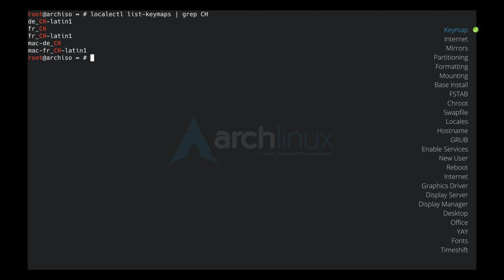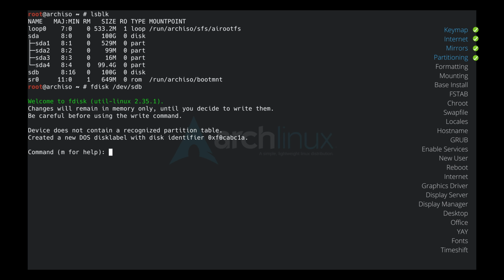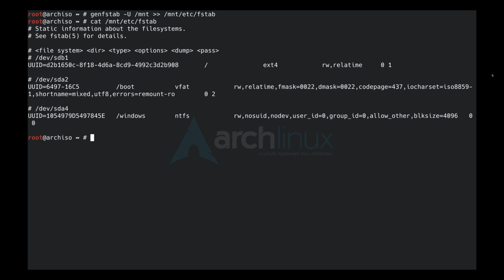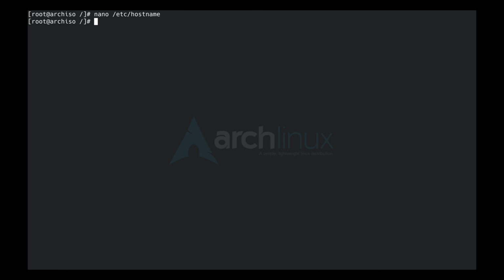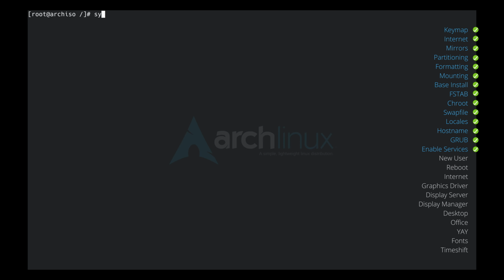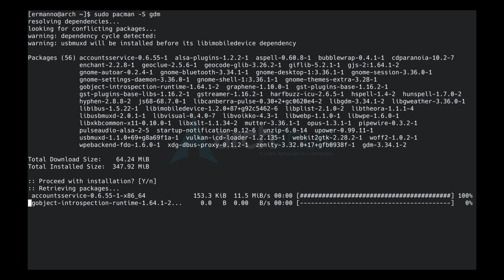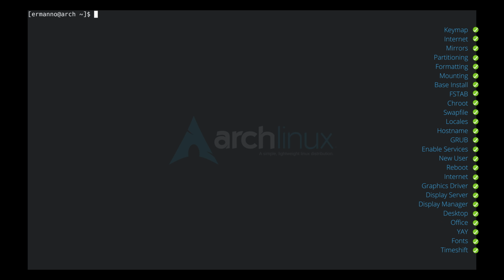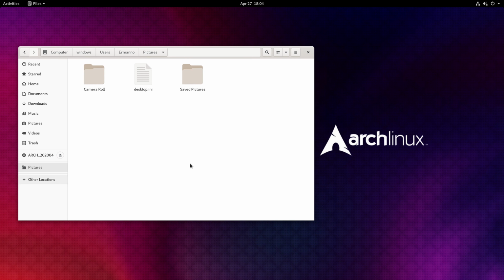2 Drives: Dual Booting Windows 10 and Arch Linux on UEFI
In this video I am building Arch Linux with LibreOffice, Firefox, fonts, YAY and Timeshift dual booting with Windows 10 on a UEFI system, but this time from 2 separate disks. It is important to to install GRUB in the correct partition of the first disk here to have GRUB showing up at boot. We are going also to make sure that Linux directories will be accessible from Windows! Enjoy!

My Hardware:
AMD Ryzen 9
32 GB RAM

My software:
Video editing software: Kdenlive